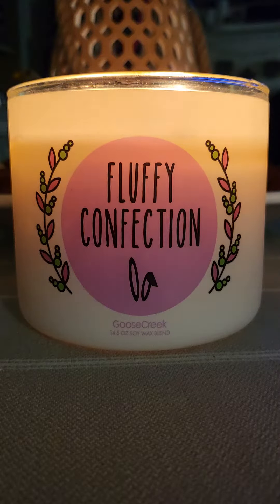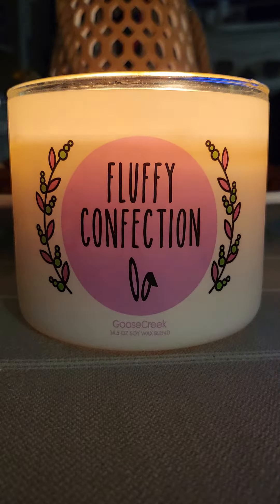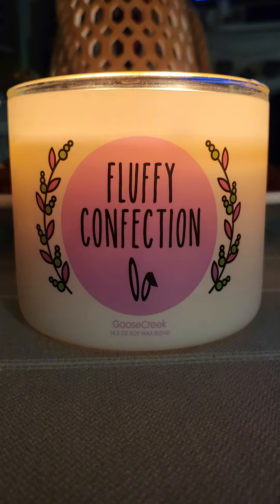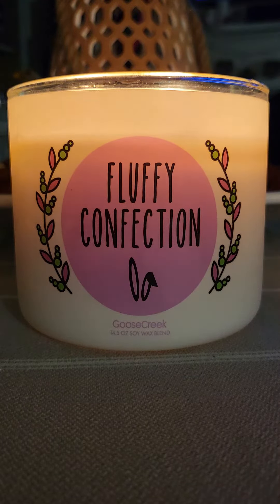GooseCreek Candle Co - Fluffy Confection Candle Review